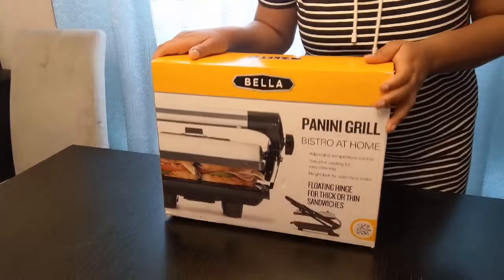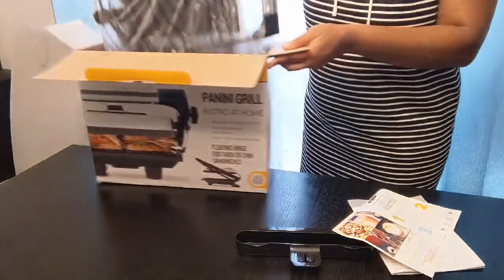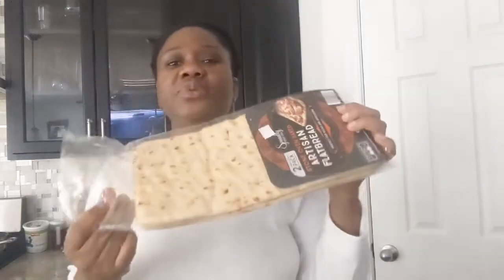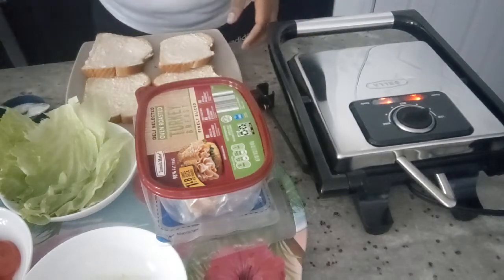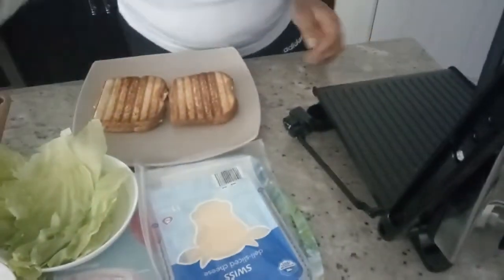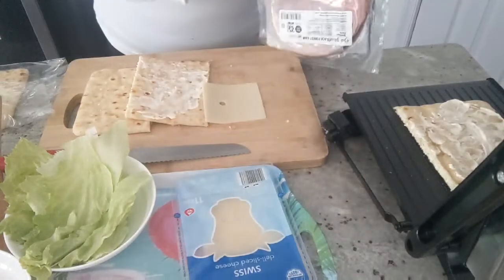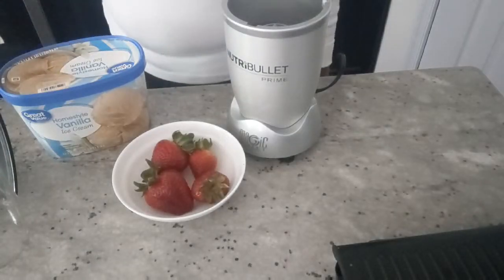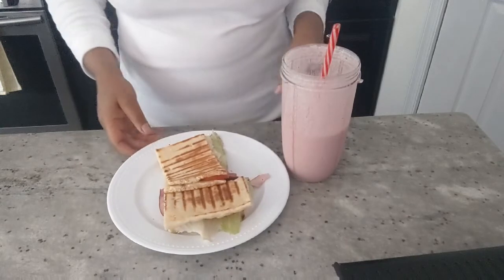Unboxing & Making Panini Sandwich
Hello everyone
I also tried using the Panini press to make sandwiches for myself and the kids.